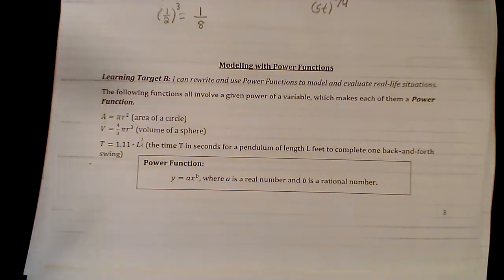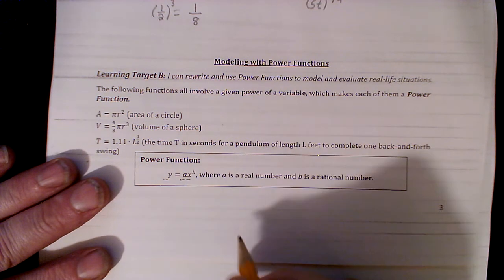11 1 last pages